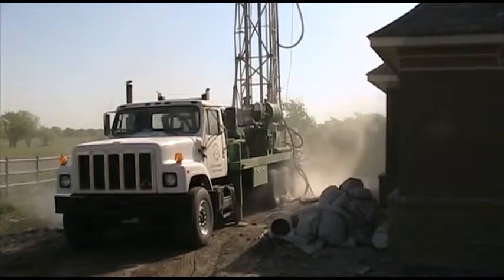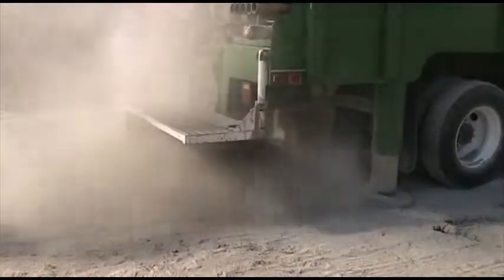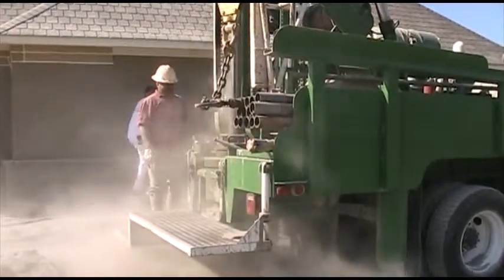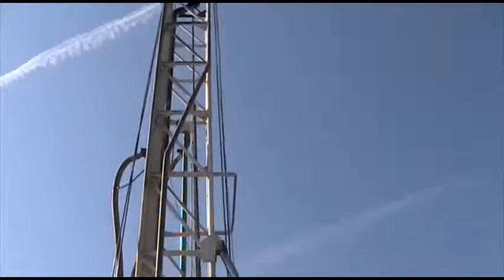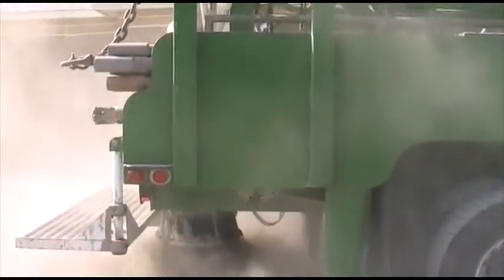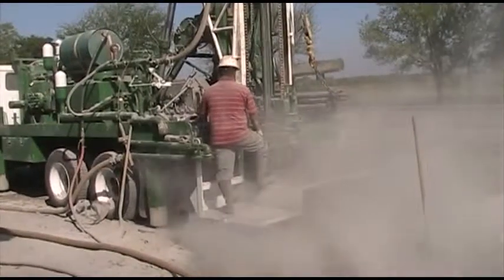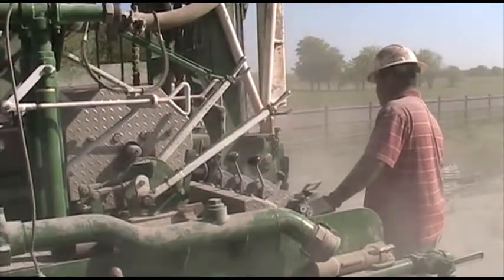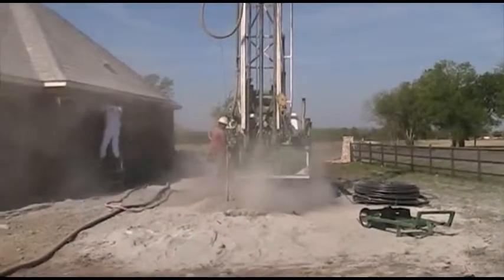2010 St Jude Dream Home - Tulsa, OK Geothermal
Drilling for the Geothermal installation at the St Jude Home